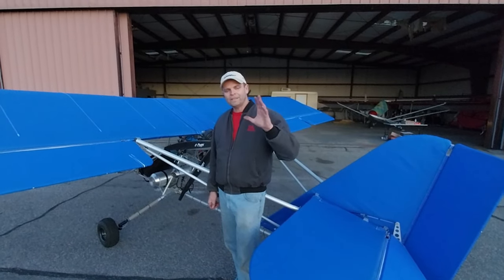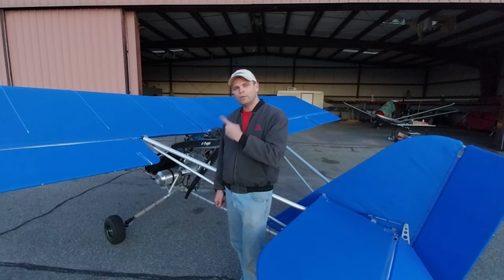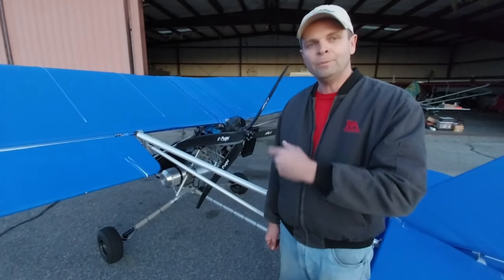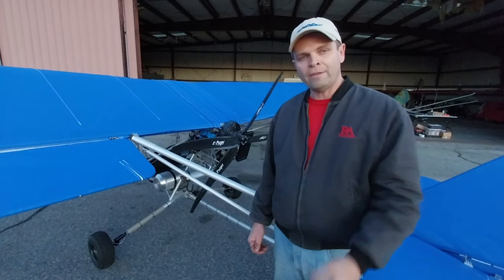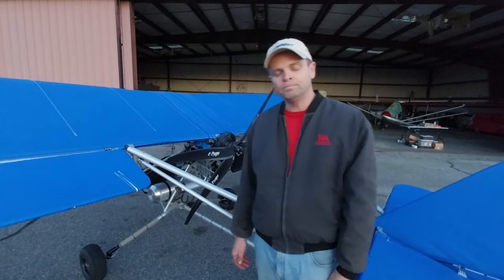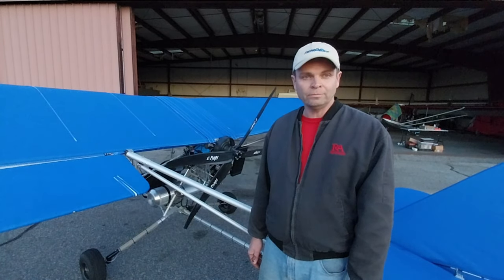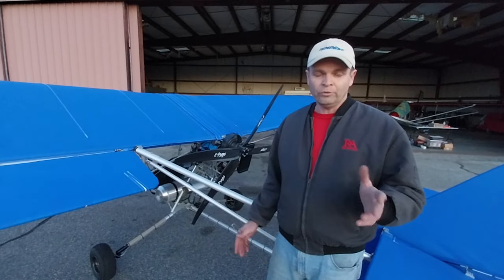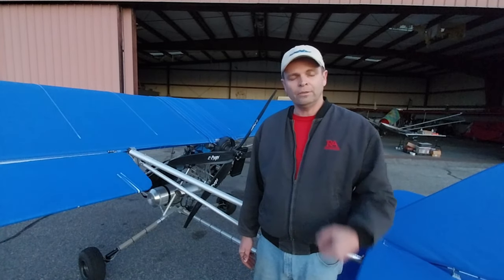Aerolite 103 with the 4 stroke Aero 1000 engine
First impressions of this combination